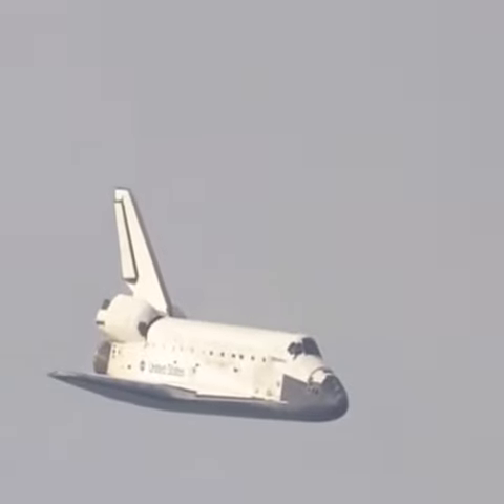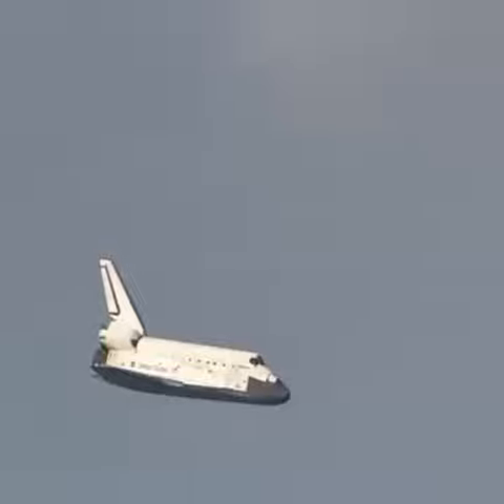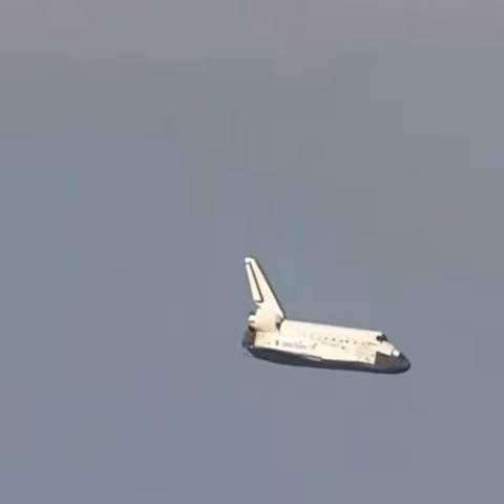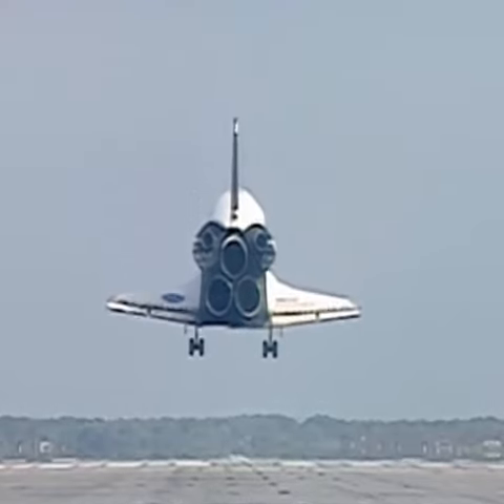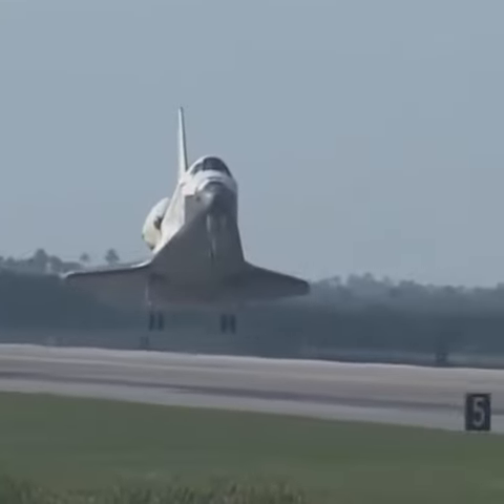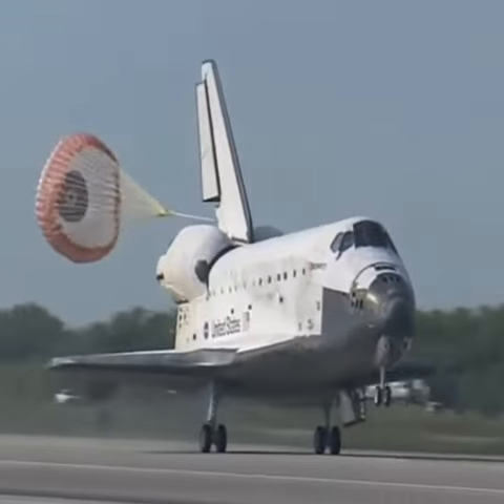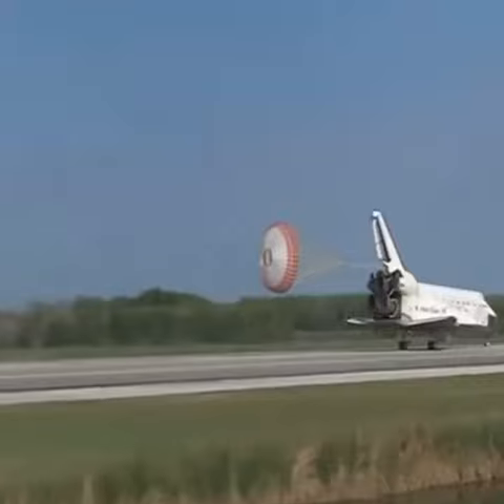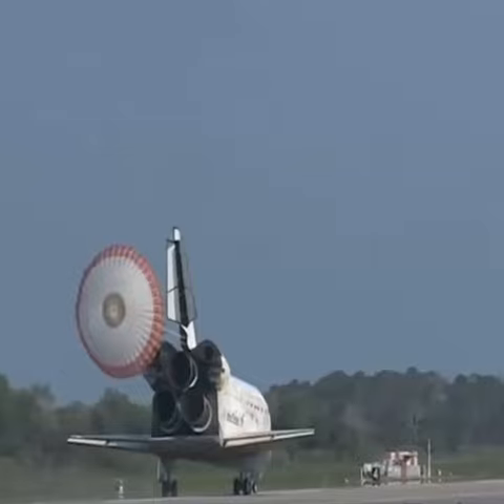Space shuttle landing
Space shuttle landing on airport